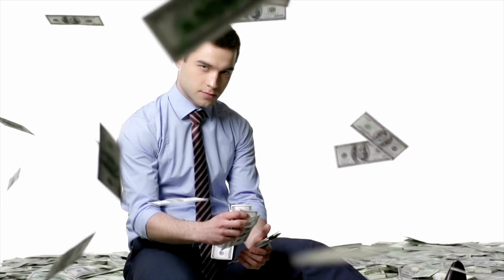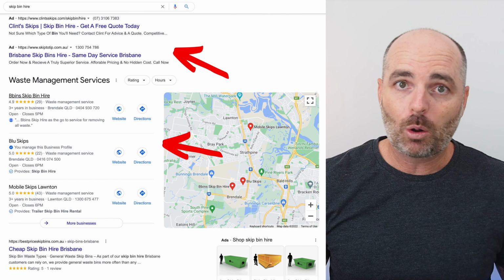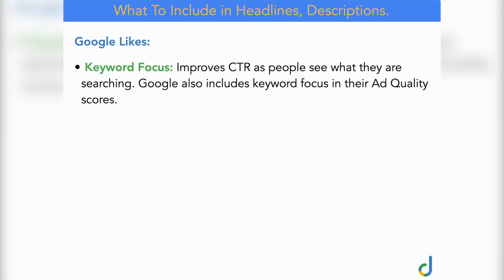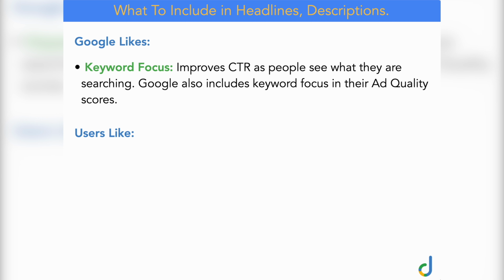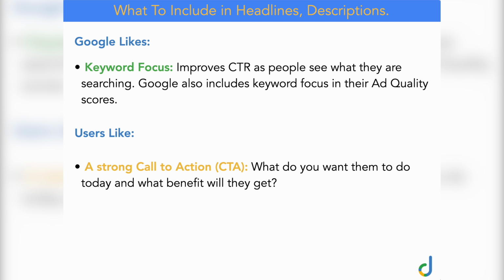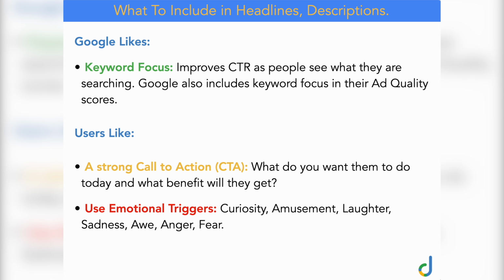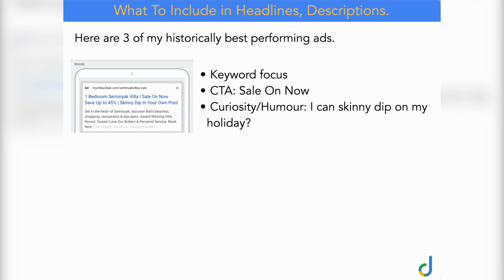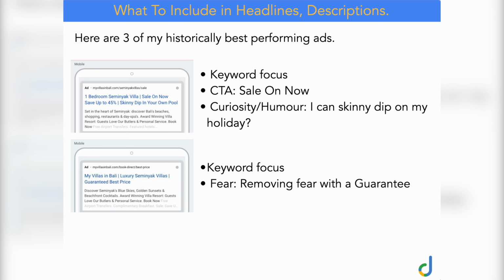How To Write Ad Copy For Google Ads [2 Proven Strategies]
Apart from Keyword Targeting your Ad Copy will be the single most important factor which determines whether your Google Ads campaign is a money making success or if it is a money draining waste of time.

👉 Get your FREE Google Ads Optimisation Checklist to make sure you have the correct Ad Copy for your Google Ads campaign

This is because once someone completes a google search they don’t just see your ad - they see ads from your competitors and then of course there is the Google Maps listing and organic results.

So for your the Ad Copy in your Google Ads campaign to be a success you need to have 2 core elements in your ALL of your ads.

In this video I am going to show you the current best practices that are working right now for your Google Ads Ad copy to make sure that people don’t just see your ads but that they also click on your ads.